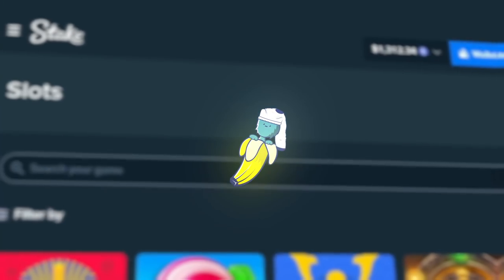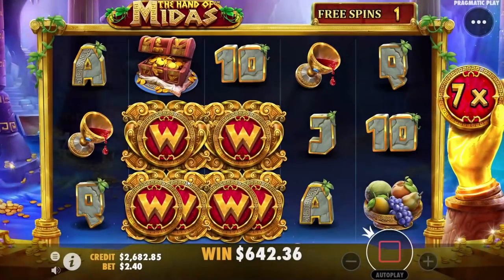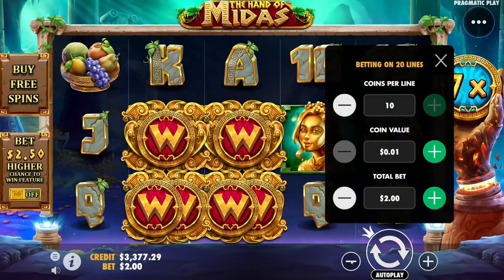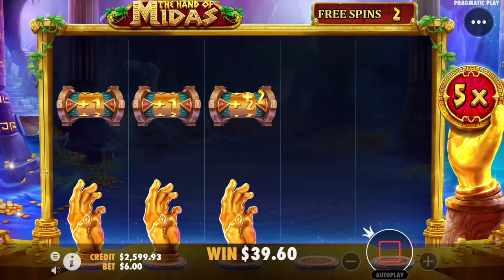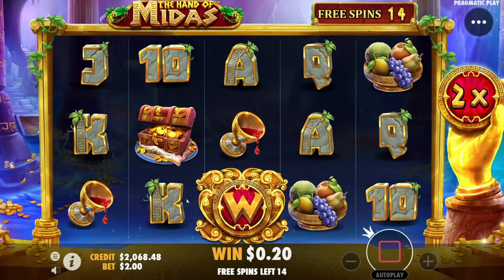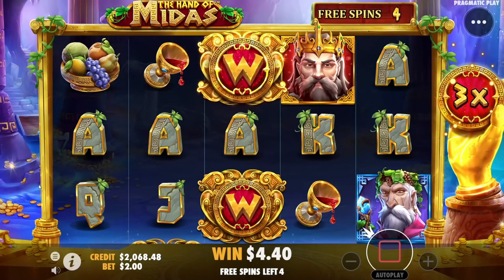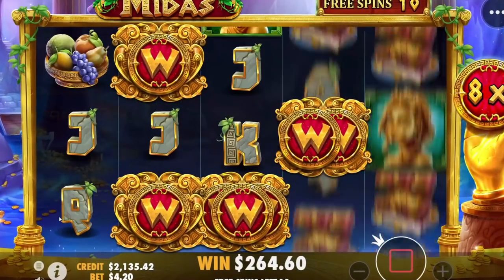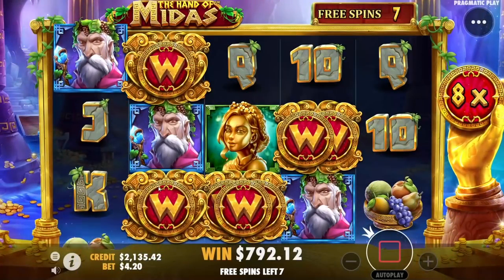Luckiest comeback on The Hand of Midas!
Do you guys like The Hand of Midas more than Dog House?
You must be 18+ to gamble! Only play with money you are willing to lose.